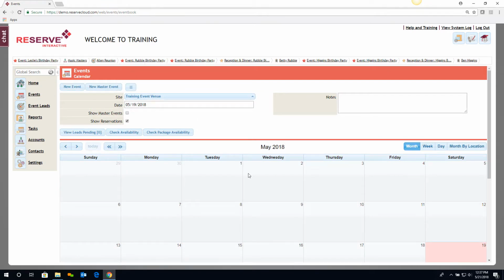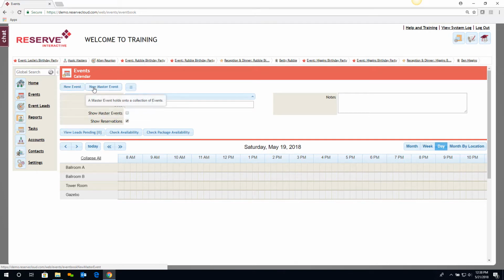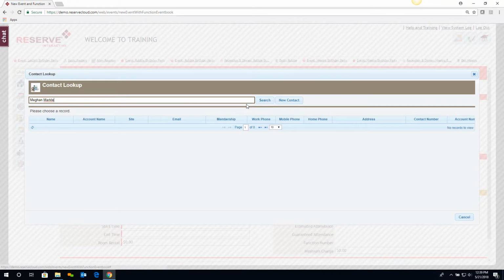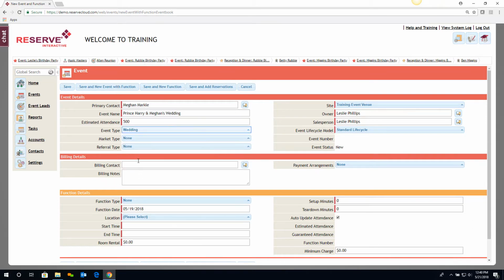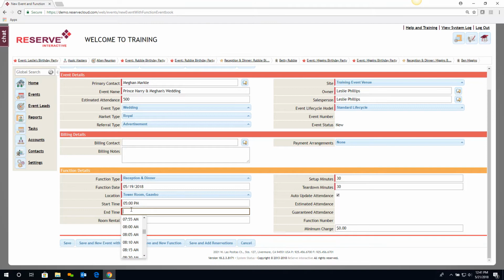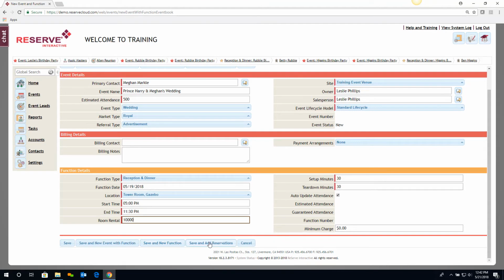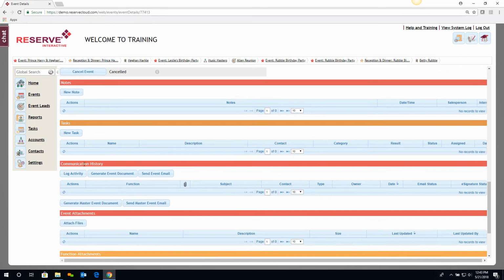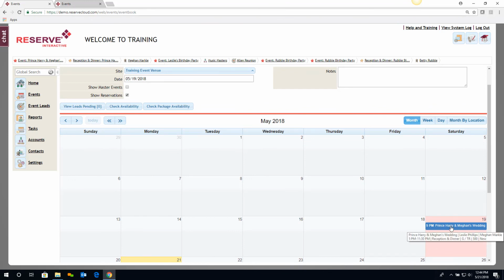Getting Started Series #2: Entering a New Event